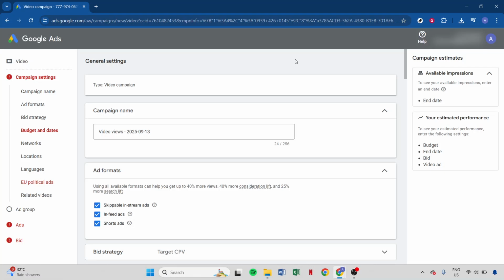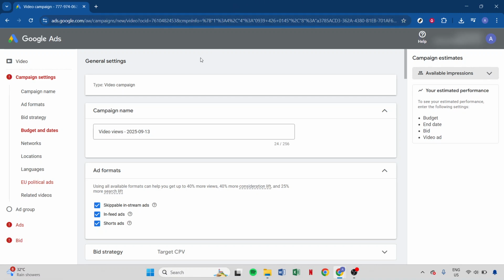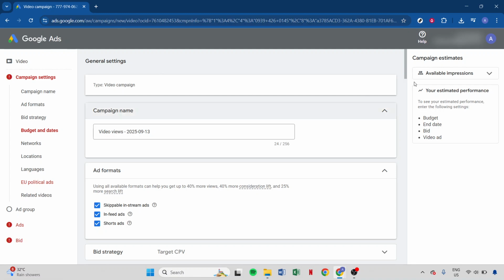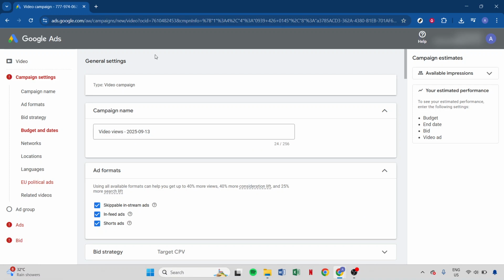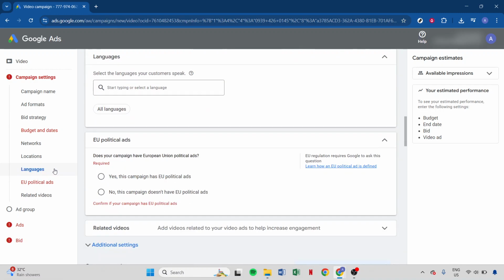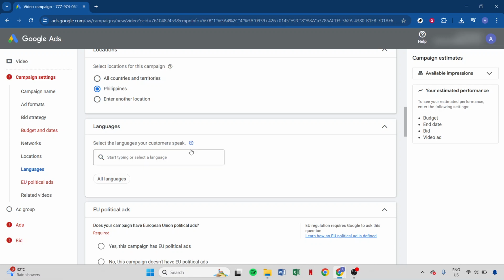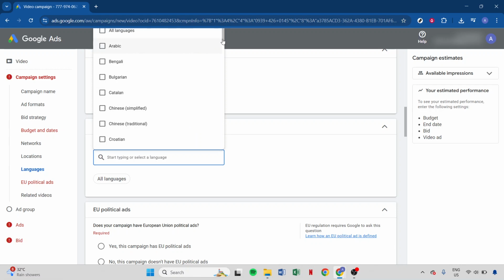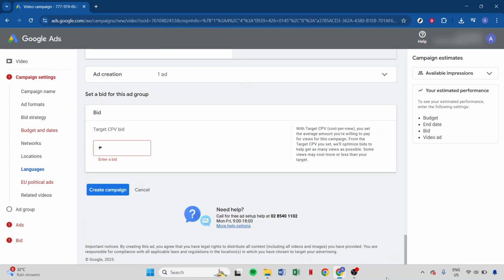How to Change Google Ads Language (Full 2025 Guide)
🌐 Want to use Google Ads in your preferred language? In this full 2025 guide, I’ll show you step by step how to change the language in Google Ads so you can manage your campaigns more easily.

Whether you’re switching to English, Spanish, French, or any other language, this tutorial will walk you through the process on both desktop and mobile.

✅ What you’ll learn in this video:

How to change your Google Ads account language

How to adjust campaign language settings

Tips for targeting audiences in multiple languages

🚀 By the end of this guide, you’ll have your Google Ads account set up in the language that works best for you!